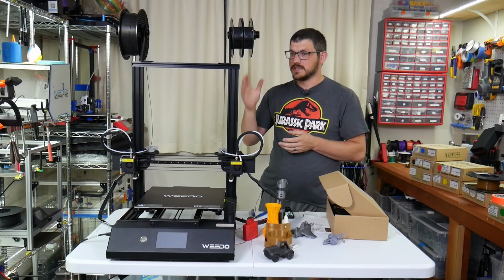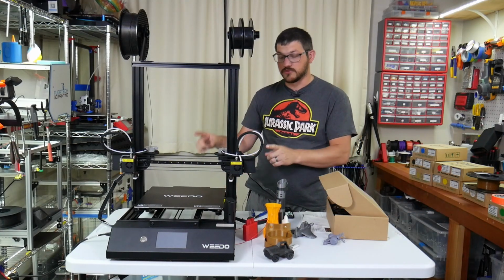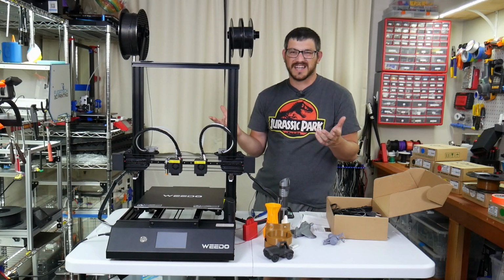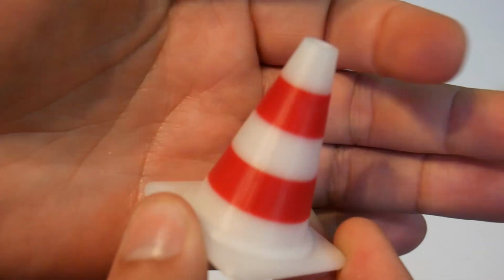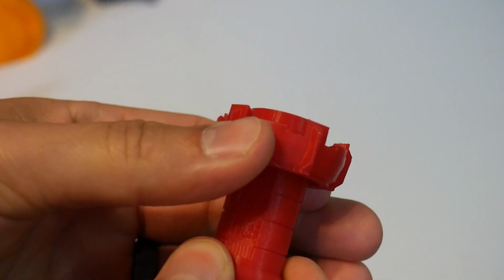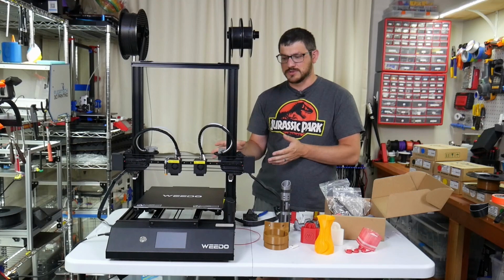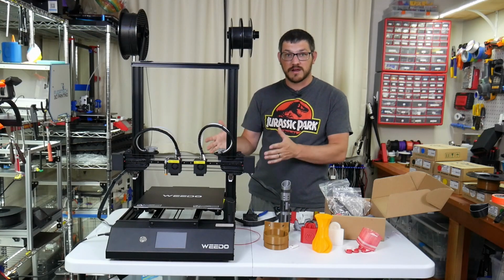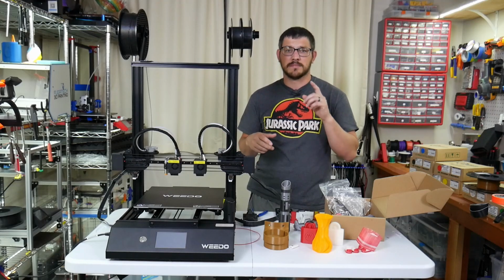Best budget IDEX 3d Printer? (Weedo X40v2 IDEX Review)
Today I'm reviewing the Weedo X40v2 IDEX 3D Printer. This is the first IDEX machine that I got to use and it is SO much fun.

Chapters:
0:00 Intro
0:16 Printer details
3:28 Flex Build Sheet
4:37 Hotends
4:55 Set each nozzle height
5:09 Auto bed leveling
5:50 Webcam
8:54 Dual color adjustment
10:47 Dual mode printing
11:10 Prints
15:35 Ghosting
16:45 Software (Wiibuilder Slicer)
20:48 Improvments